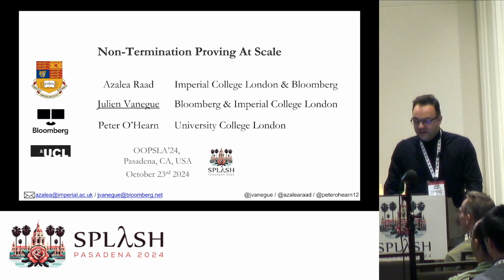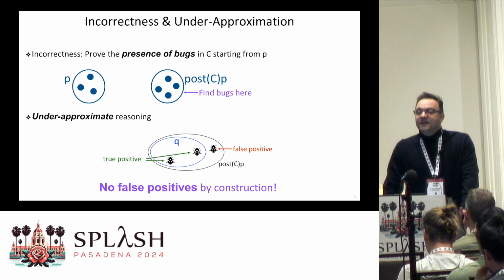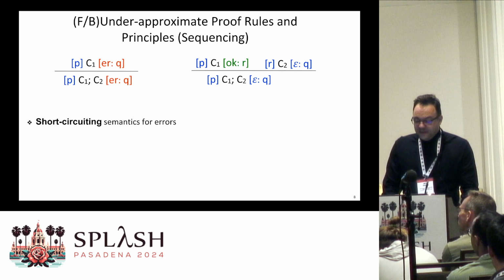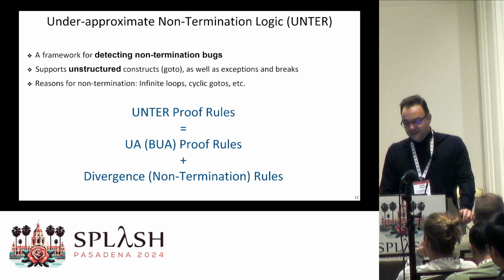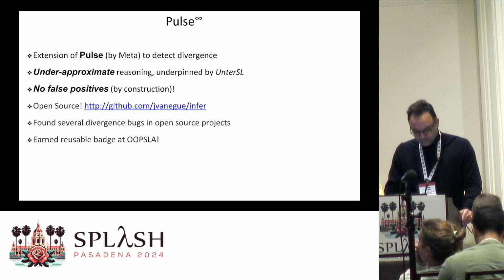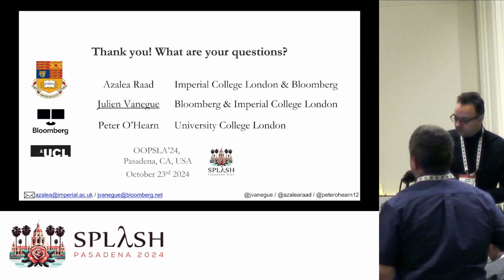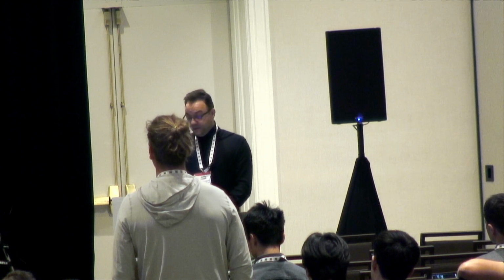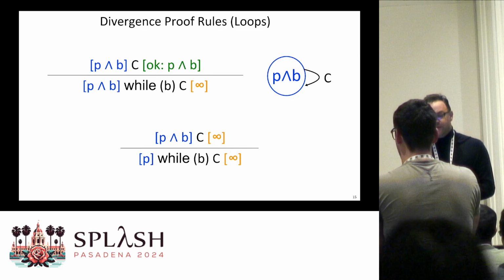[OOPSLA24] Non-Termination Proving at Scale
Non-termination Proving at Scale (Video, OOPSLA 2024)
Azalea Raad, Julien Vanegue, and Peter O’Hearn

Abstract: Program termination is a classic non-safety property whose falsification cannot in general be witnessed by a finite trace. This makes testing for non-termination challenging, and also a natural target for symbolic proof. Several works in the literature apply non-termination proving to small, self-contained benchmarks, but it has not been developed for large, real-world projects; as such, despite its allure, non-termination proving has had limited practical impact. We develop a compositional theory for non-termination proving, paving the way for its scalable application to large codebases. Discovering non-termination is an under-approximate problem, and we present UNTer, a sound and complete under-approximate logic for proving non-termination. We then extend UNTer with separation logic and develop UNTerSL for heap-manipulating programs, yielding a compositional proof method amenable to automation via under-approximation and bi-abduction. We extend the Pulse analyser from Meta and develop Pulse∞, an automated, compositional prover for non-termination based on UNTerSL. We have run Pulse∞ on large codebases and libraries, each comprising hundreds of thousands of lines of code, including OpenSSL, libxml2, libxpm and CryptoPP; it discovered several previously-unknown non-termination bugs and have reported them to developers of these libraries.